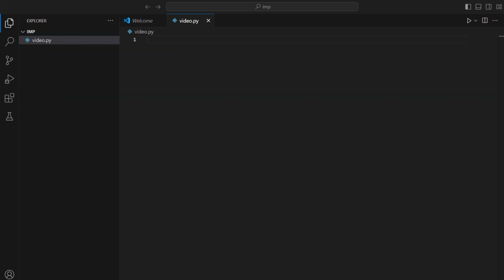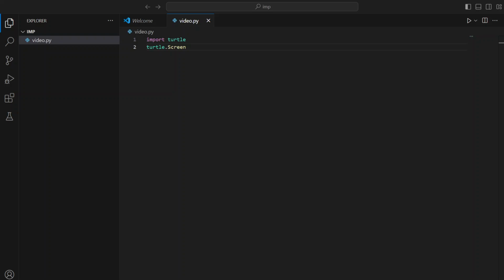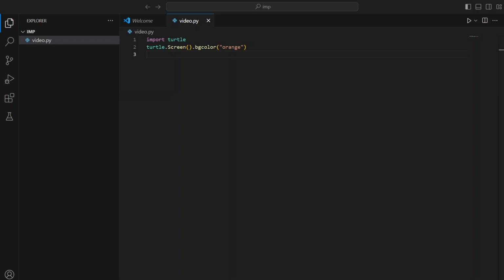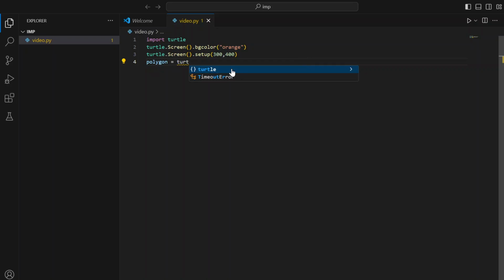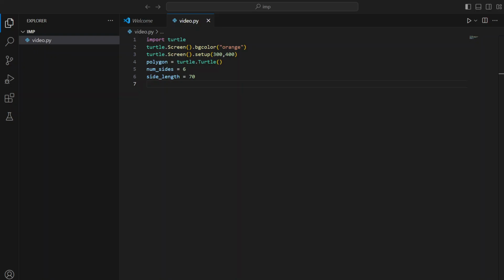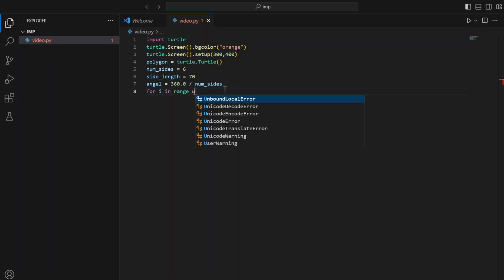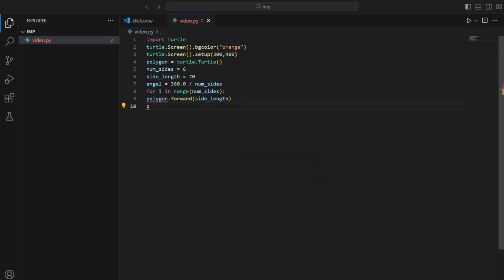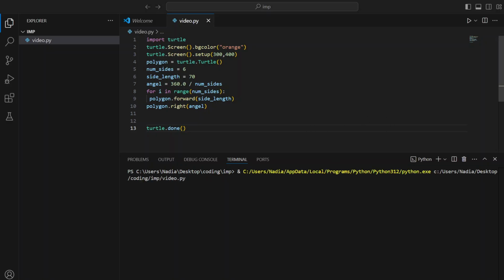python lesson 8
in this video we are going to do python